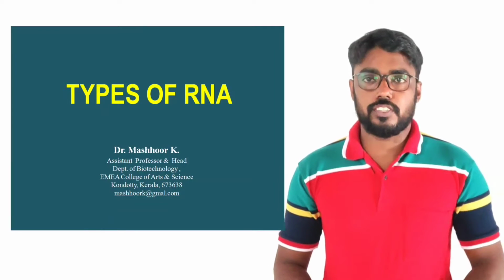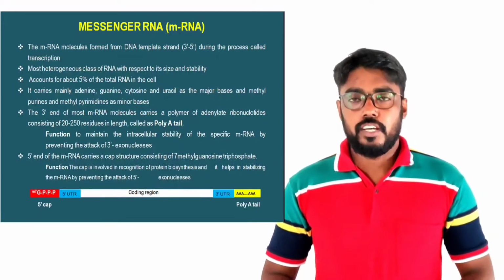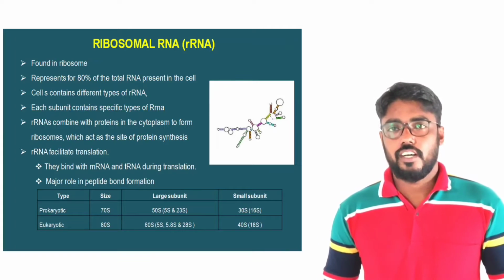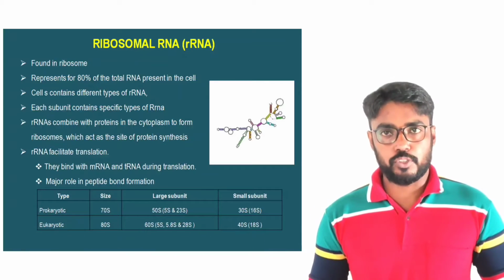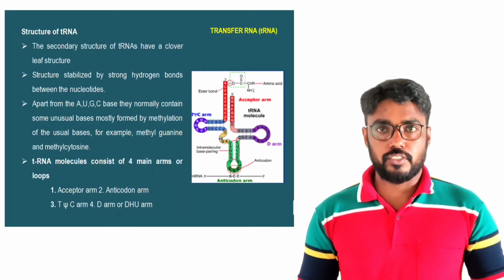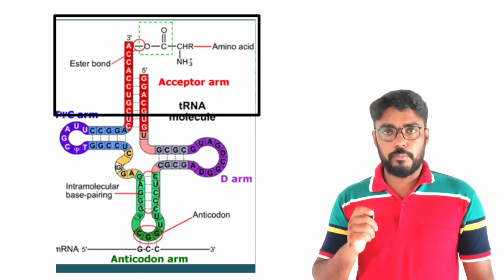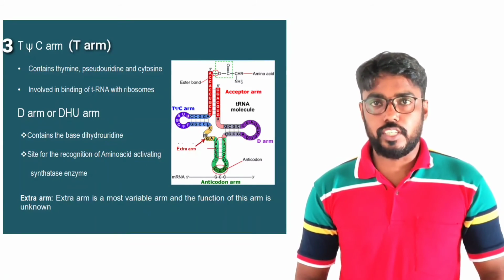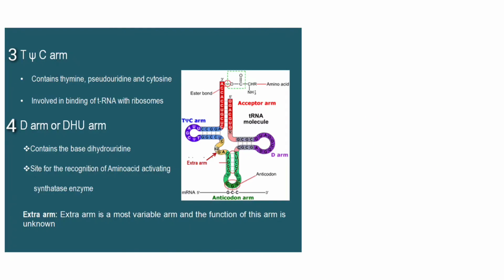TYPES OF RNA